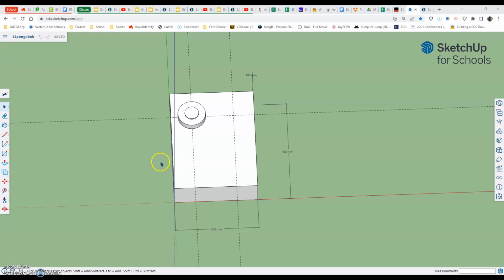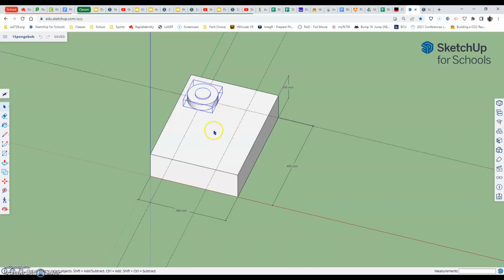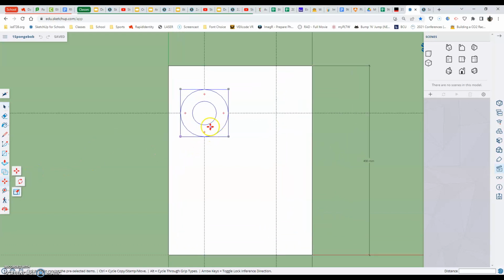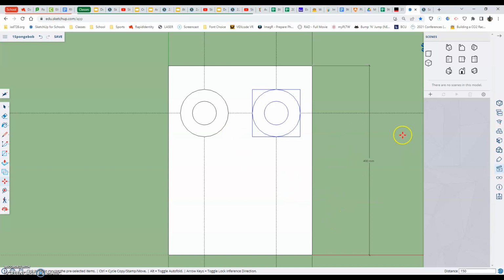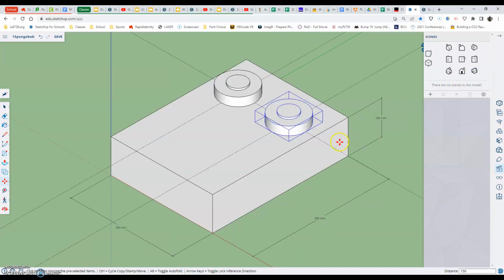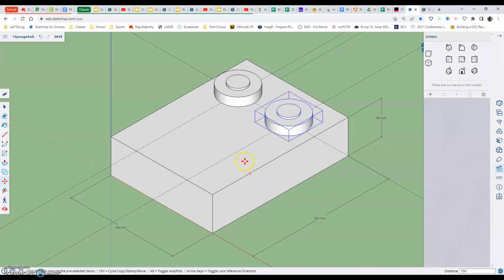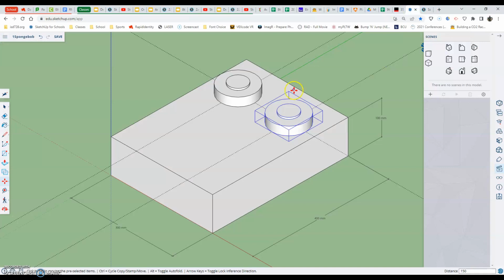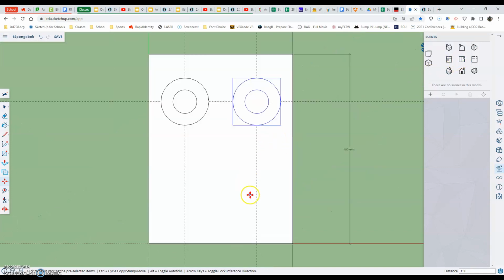Sketchup for Schools-Spongebob-Duplicating components, tape measure nose loc.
Using the move tool to duplicate the eye component, then move it 150mm. to the right. Create guidlines 179mm down and to the midpoint across.